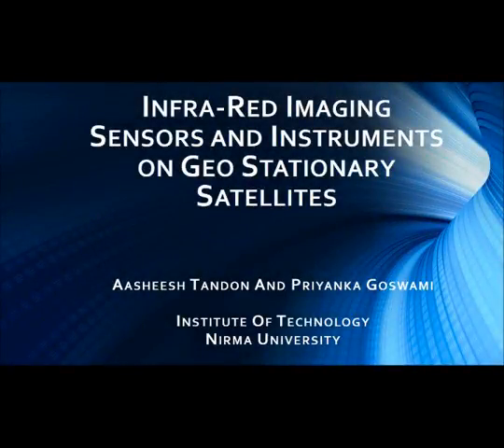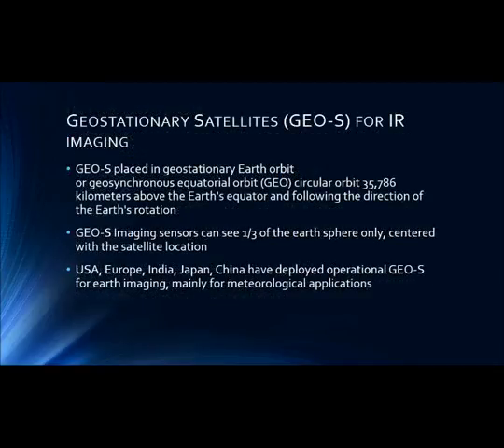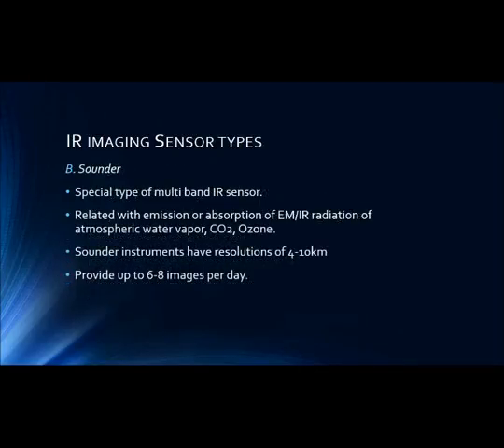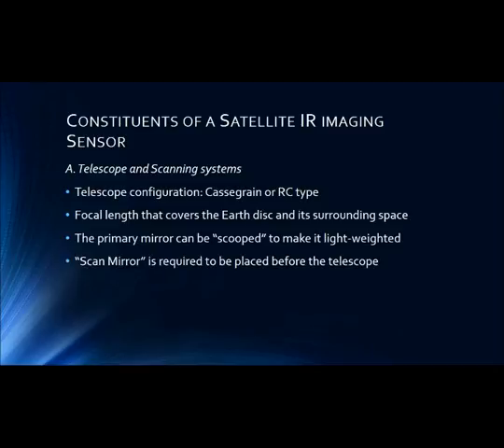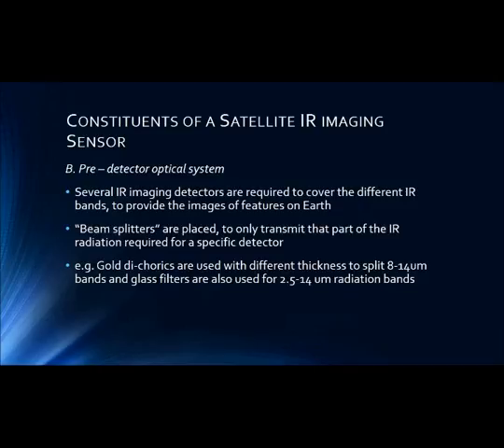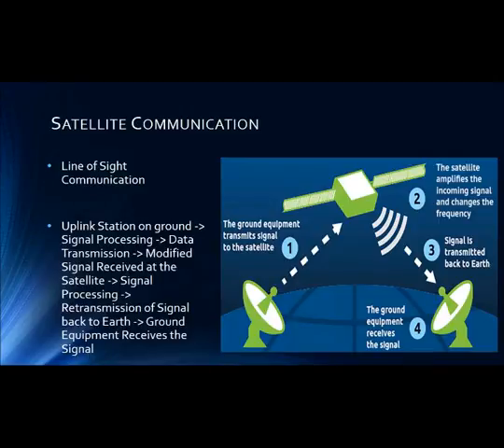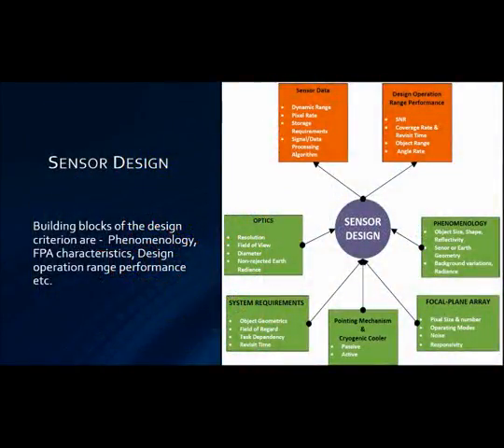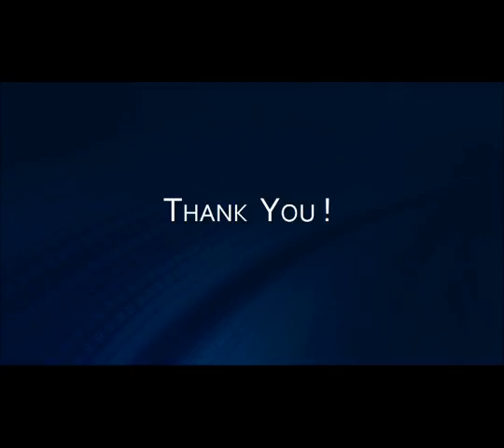2ICMRP 188 I A Study of Infra-Red Imaging Sensors and Instruments on GEO Stationary Satellites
Aasheesh Tandon, Priyanka Goswami---A Study of Infra-Red Imaging Sensors and Instruments on GEO Stationary Satellites